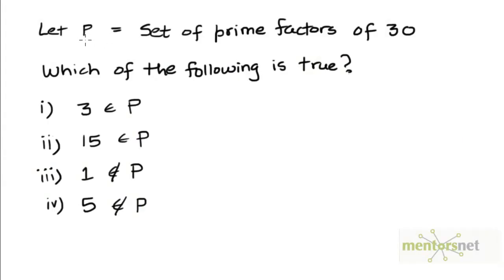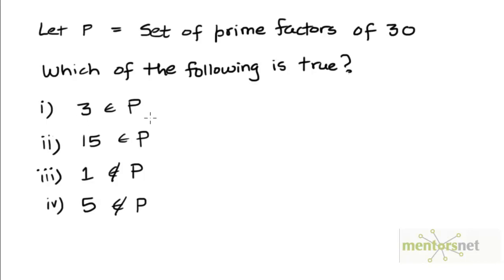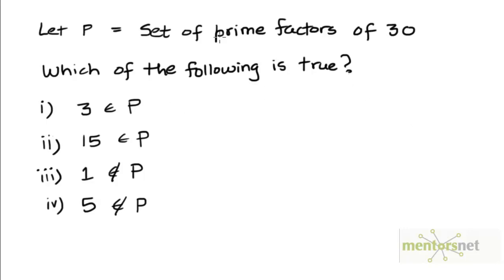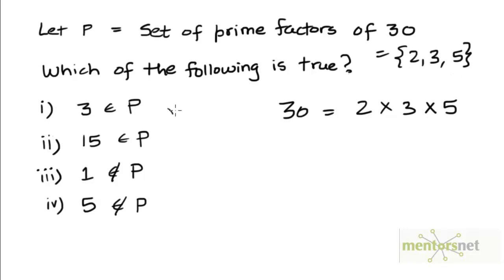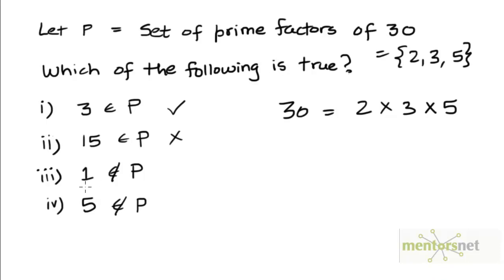3 Set Membership Problem